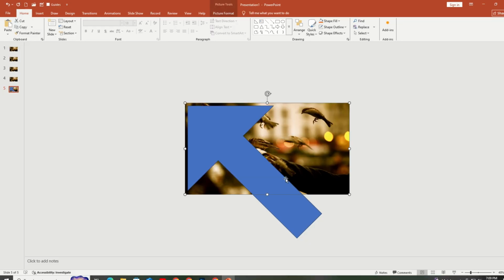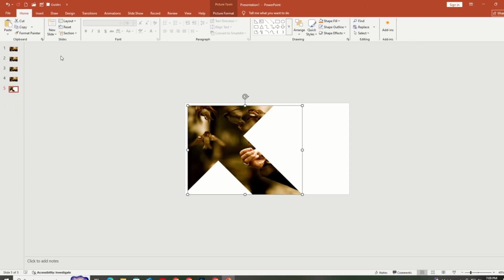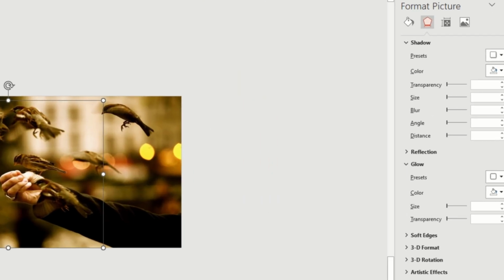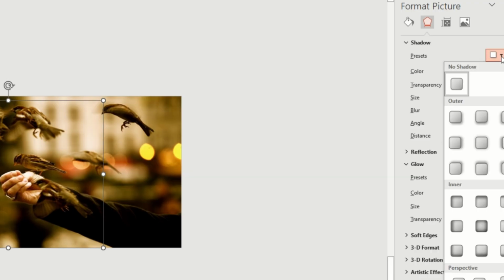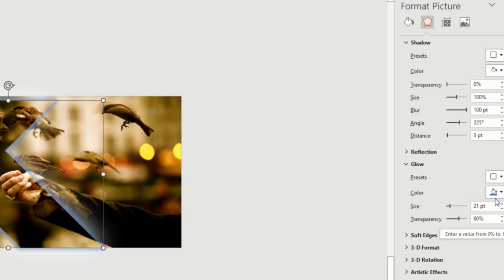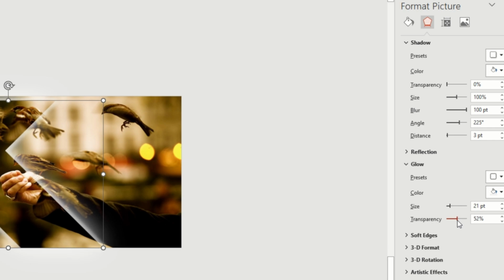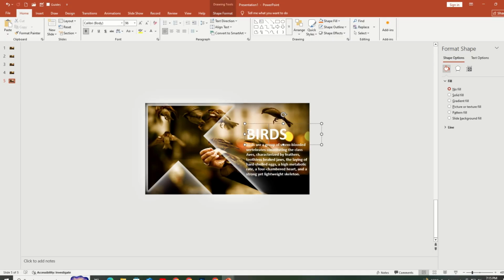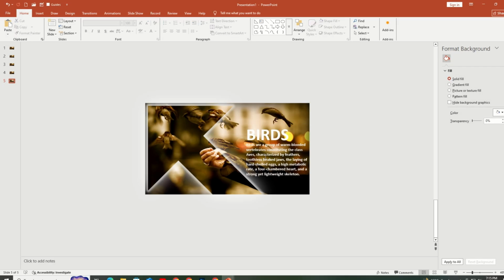Unique PowerPoint Template Design